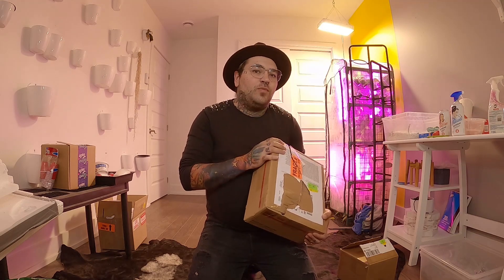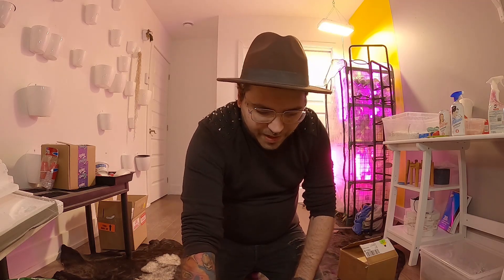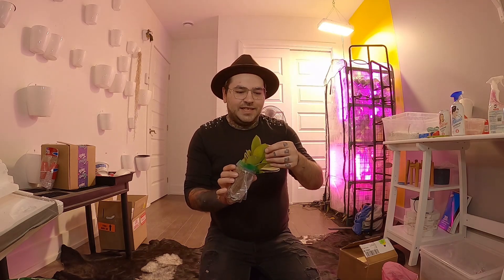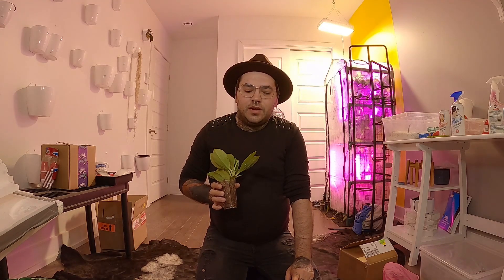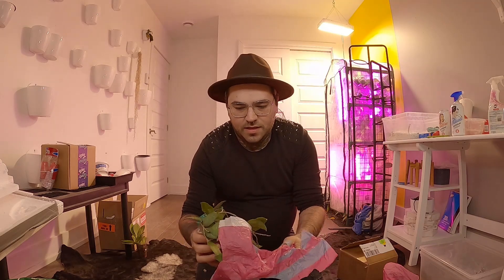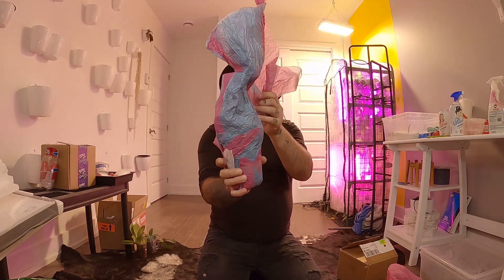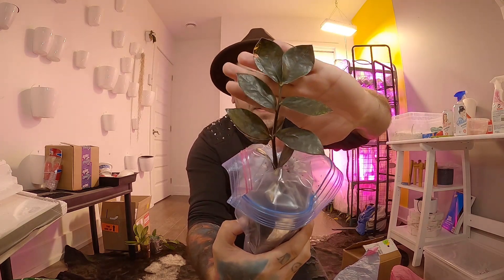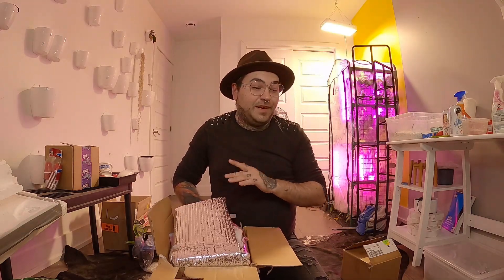RARE Hoyas unboxing from Radiant Blooms & Krystie's tropical Indoor plants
🪴Hello houseplant friends 🪴

Today I am showing you an unboxing video from 2 different companies for houseplants here in Canada 🇨🇦.

✨If you like my content, you can also go check out my INSTAGRAM account right here: